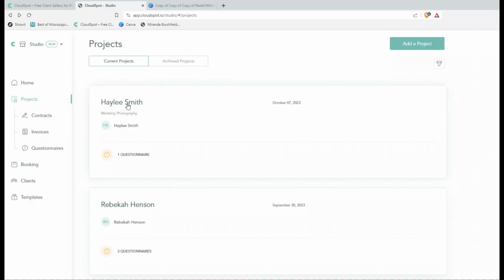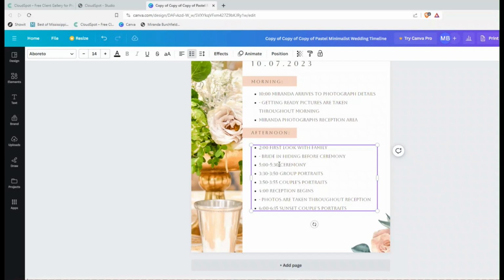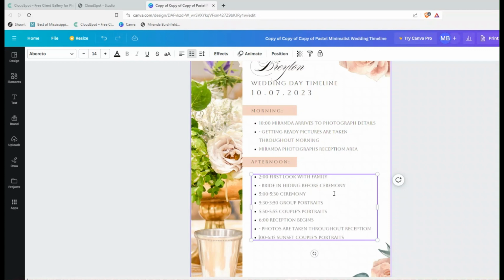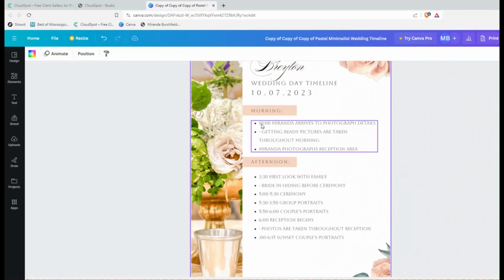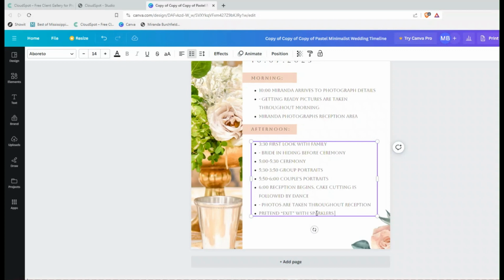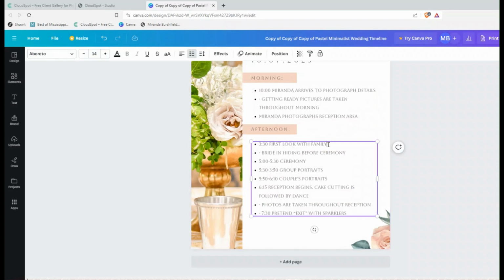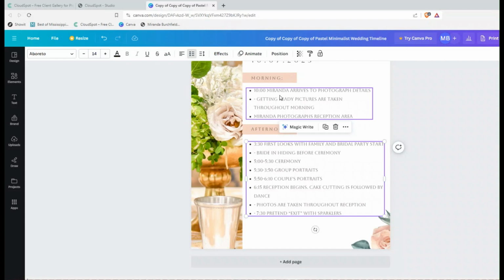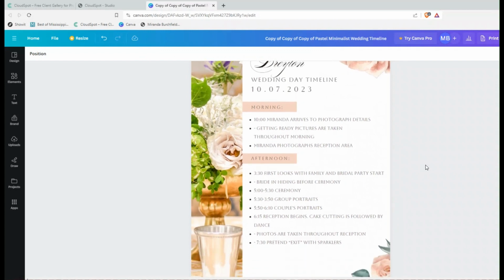Watch me create a wedding day timeline!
Watch me create a wedding-day timeline using a client questionnaire. I send my questionnaires through Cloudspot Studio and I create the timelines in Canva. However, you can ask the questions through email, or through textboxes on a page of your website.